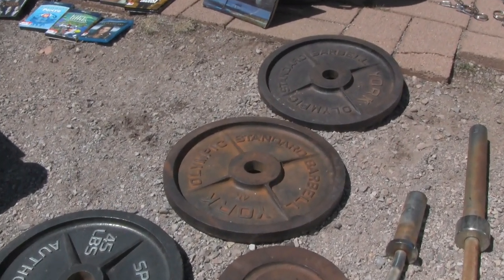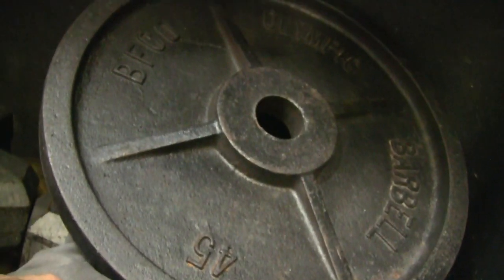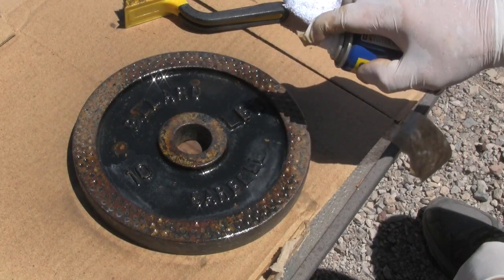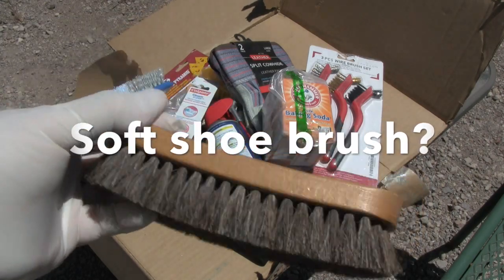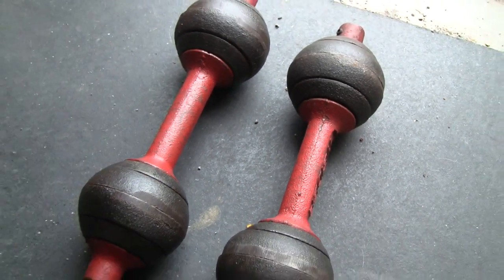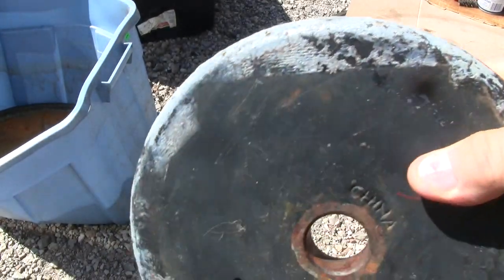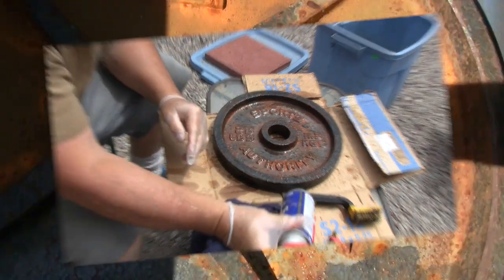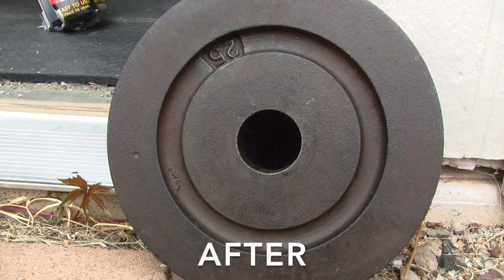Removing Rust from Weight Plates with WD-40 and/or a Vinegar Bath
Experiments in removing rust from weightlifting iron plates with WD-40 and / or a vinegar bath